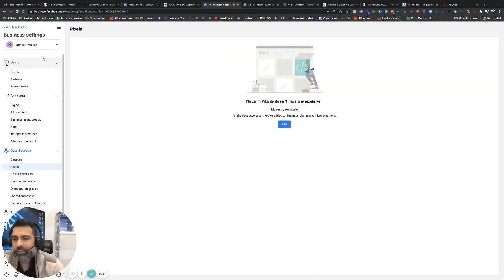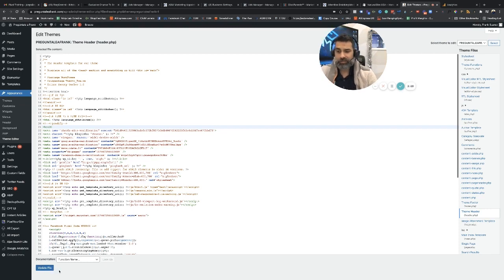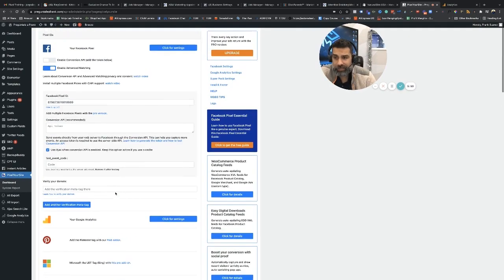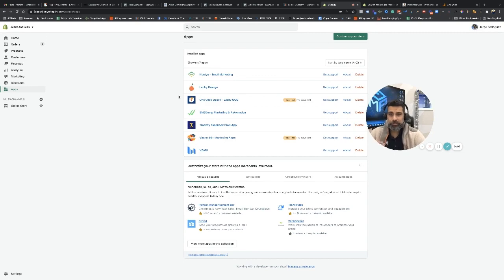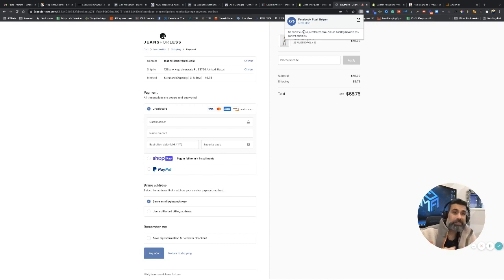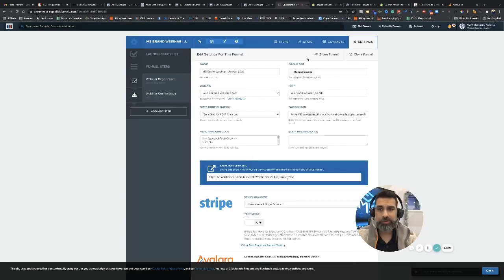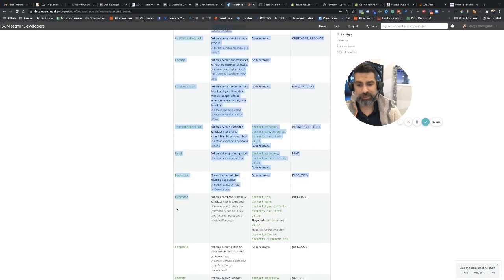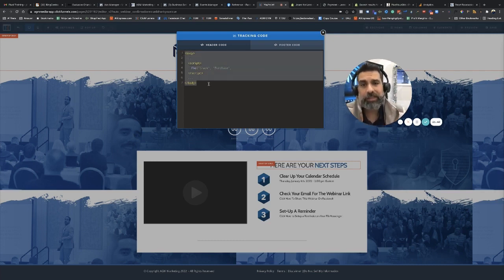How To Install Facebook Pixel WordPress Shopify Clickfunnels Easy Tutorial